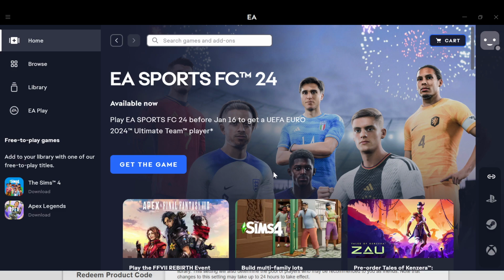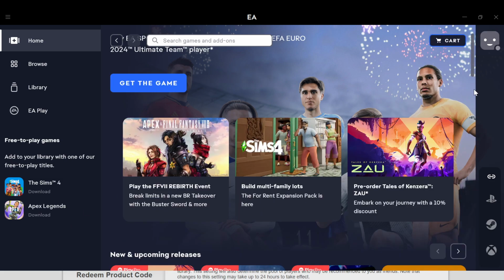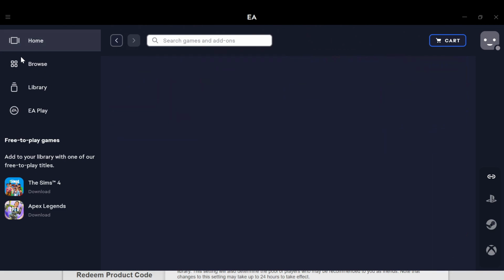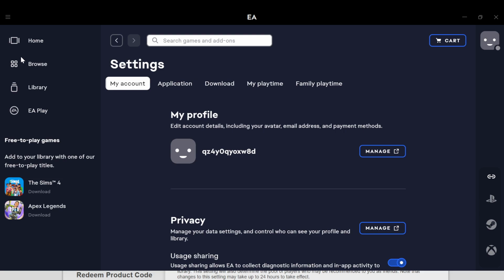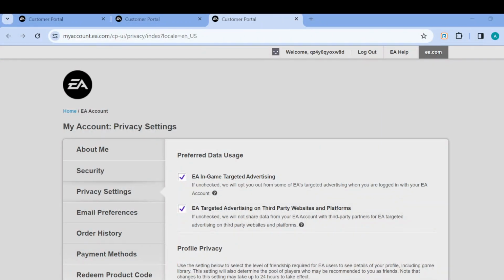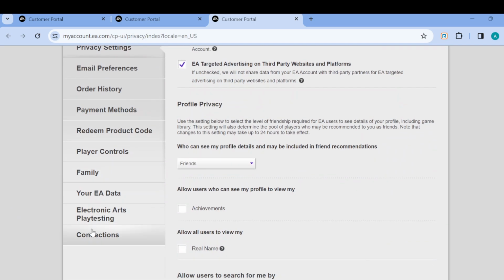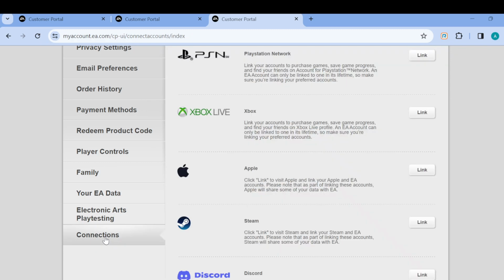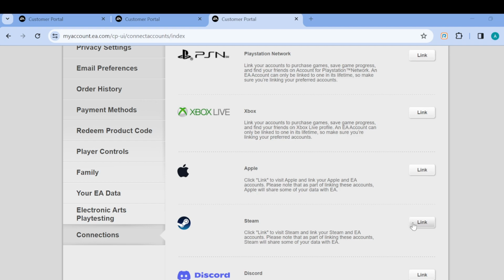How To Link EA Account To Steam (Quick Tutorial)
Today we talk about How To Link EA Account To Steam, so stay until the end of the video to see the full explanation.